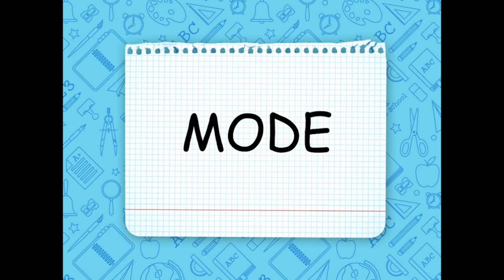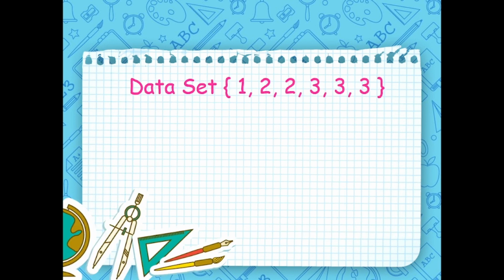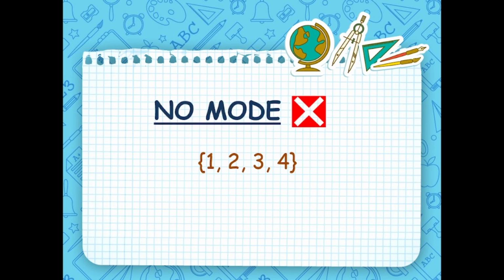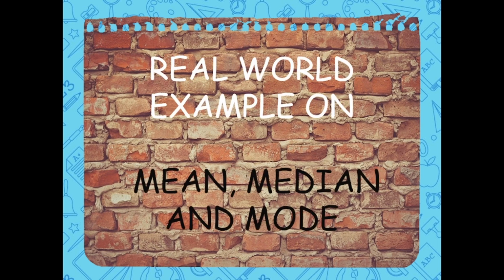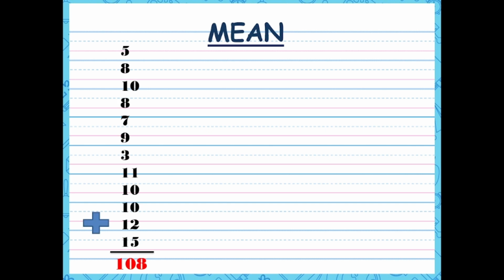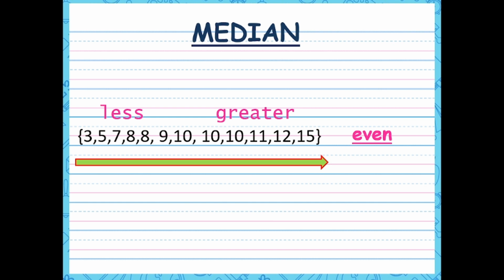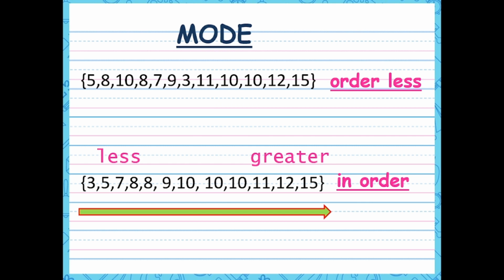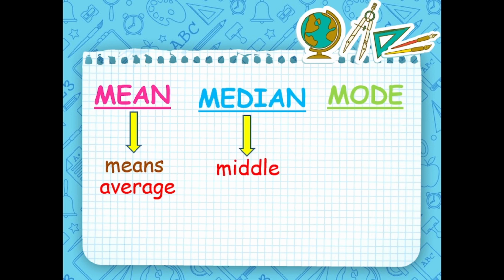Mode | Difference between Mean, Median and Mode | Real world example on Mean, Median and Mode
In this video, we delve into the concept of the mode, a crucial measure used to identify the most frequent value or values in a data set. Whether you're a student studying statistics or have an interest in data analysis, this video will provide a comprehensive explanation of how the mode works and its significance in understanding data patterns.

We begin by defining what the mode is and how it differs from other measures of central tendency, such as the mean and median. We explain how the mode helps us identify the values that occur with the highest frequency within a dataset, offering insights into the data's patterns and characteristics.

The mode is the value that appears most frequently in a dataset.

Mean, median, and mode are all measures of central tendency used in statistics. While they provide information about the center or typical value of a dataset, they differ in how they are calculated and the insights they offer.

The mean, also known as the average, is calculated by summing up all the values in a dataset and dividing by the total number of values.

The median is the middle value in a dataset when the values are arranged in ascending or descending order.

By the end of this video, you'll have a solid understanding of the mean, median and mode, and its role in data analysis.